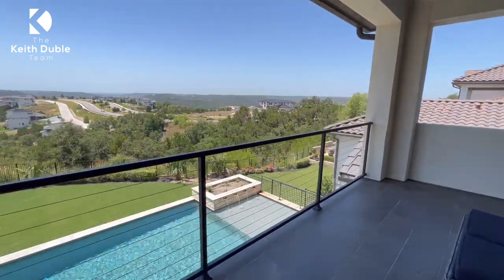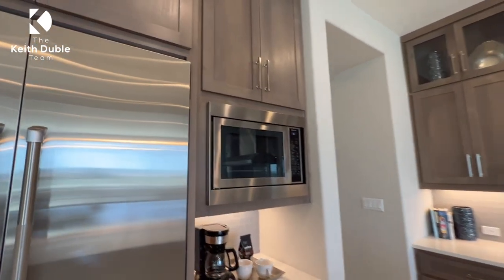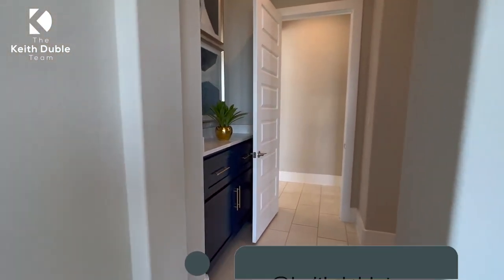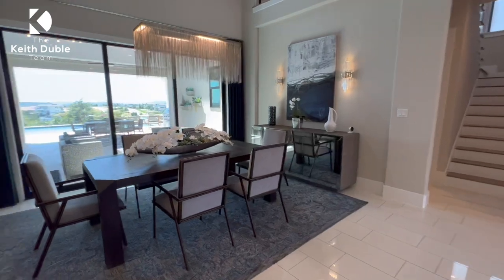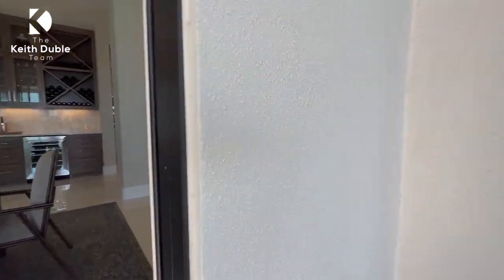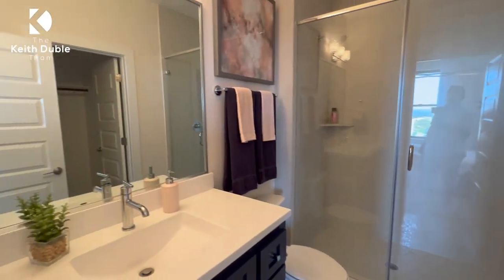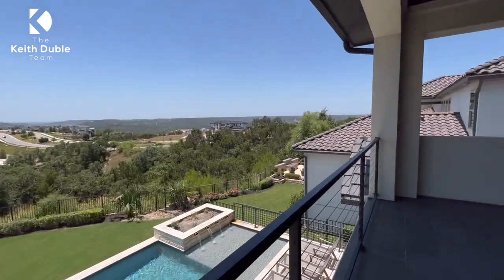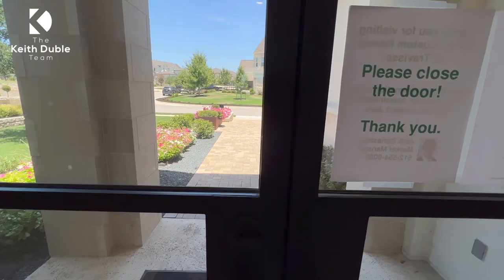Hilltop Dream Home with Views and Pool! 5100sqft | 5 Beds 5.5 Baths | Drees Lynmar II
Just a quick reminder that this is a model home and prices can drastically vary depending on your selections and lot.

🤔Thinking of moving to Greater NW Austin? Let us help!🤠

Chapters:
00:00 Introduction
00:23 Entrance
00:43 Entry Porch
01:12 Dining Area
01:30 Kitchen
01:49 Pantry
02:16 Coffee Station
03:13 Living Area
04:02 Owner's Suite
04:49 Owner's Suite Bathroom
05:48 Owner's Suite Walk in Closet
06:24 Laundry Area
06:59 Office
07:31 Patio
07:49 Griller Station
08:01 Pool
08:32 Garden
09:23 Half Bath 1
09:54 Independent Living Suite
10:05 Living Suite Full Bath
10:55 Bedroom 1
11:08 Full Bath 1
11:52 Home Theater
12:12 Bar
12:36 Work Center
12:59 Upstairs Patio
13:58 Bedroom 2
14:17 Full Bath 2
14:46 Bedroom 3
15:02 Full Bath 3
16:08 Aerial Shots

Keith represents the top 1% of 87,000 Realtors globally at eXp Realty as a 6X ICON Agent selling hundreds of millions of dollars in residential home sales in the greater Austin area. Keith is a relocation expert, a new home construction expert, a listing specialist and buyer's specialist. Keith has earned a distinguished list of designations and certifications including:

GRI: Graduate Realtor Institute
CNE: Certified Negotiation Expert
VLB: Veteran's Land Board
ABR: Accredited Buyers Representative
SRS: Seller Representation Specialist
CRS: Certified Relocation Specialist
AHWD: At Home with Diversity
eXp ICON Agent: 6X Winner
Platinum Top 50 Finalist: 4X Winner
Platinum Top 50 Winner
Austin Real Producer Winner

727693